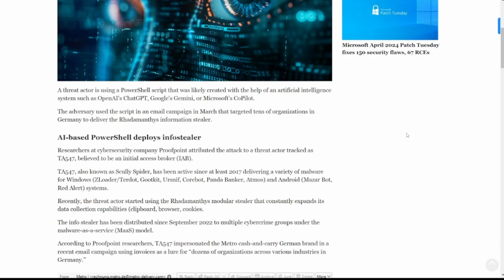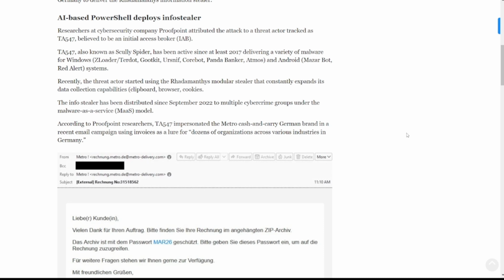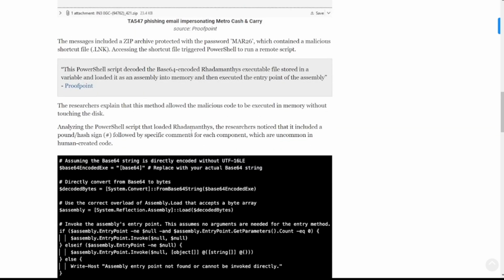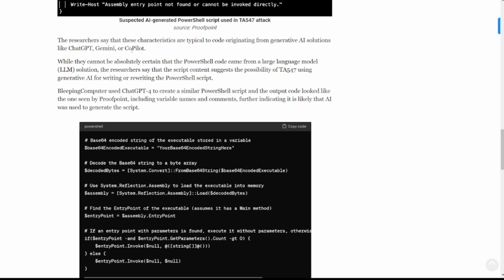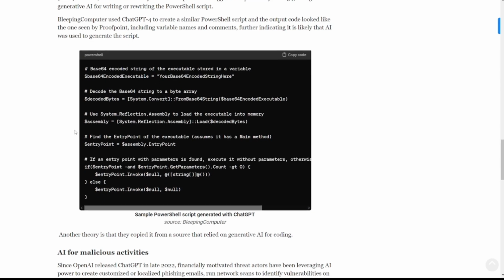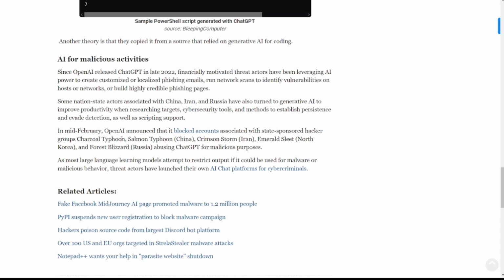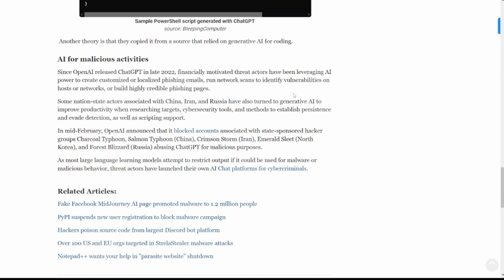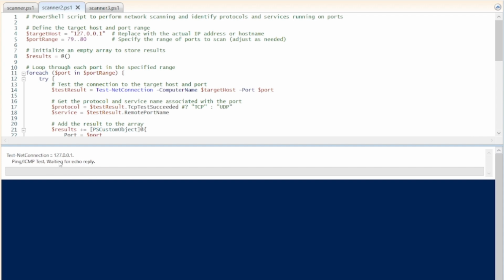Was this Malicious PowerShell Script Written by AI? | Found in the WILD!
Covering an article from BleepingComputer about a PowerShell script, that appears to have been written with the help of AI.

Other:
FIVE Practical AI Uses for Cybersecurity

The generative A.I. battle between companies and hackers is starting